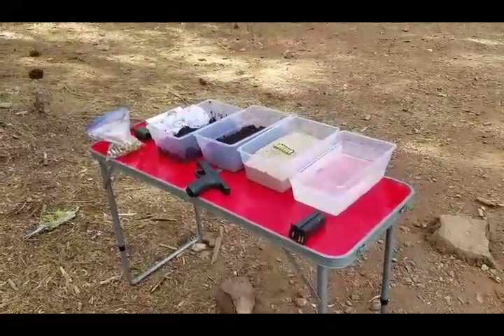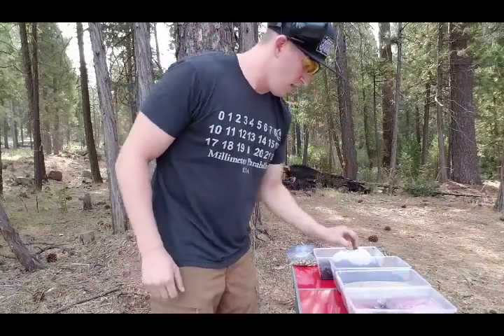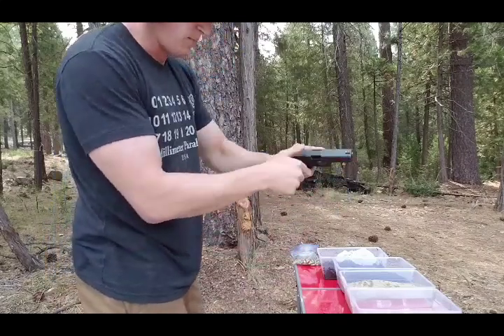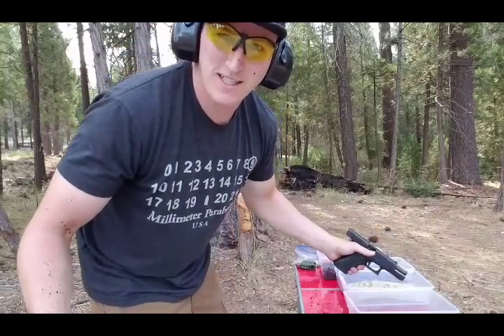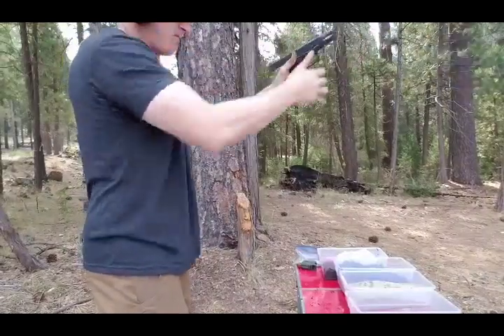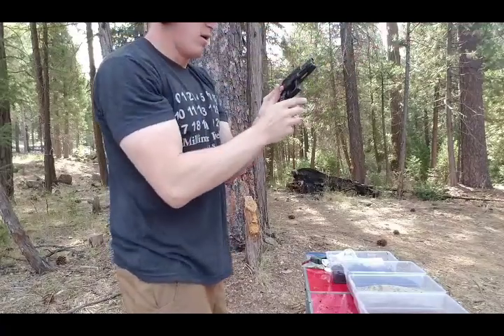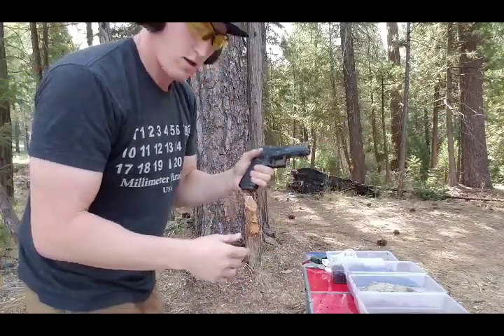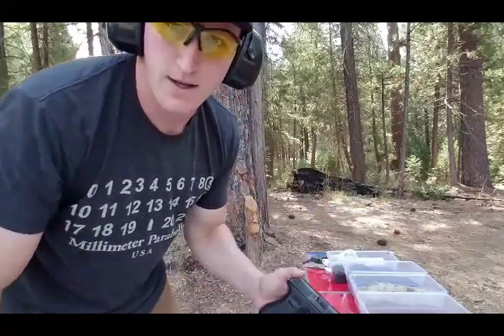G22 Police Trade-In Gauntlet Test - Military Arms Style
Picked up a very lightly uses police trade-in Glock. Let's see how it does in the tests.